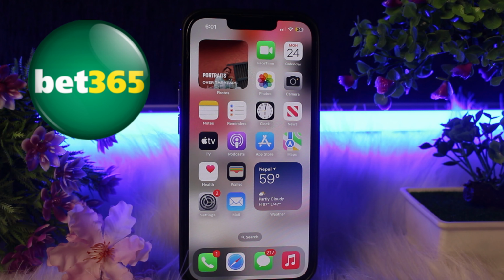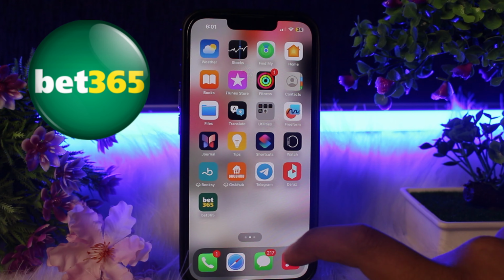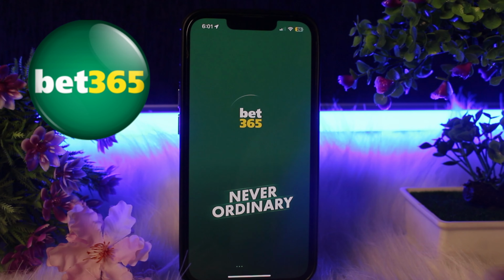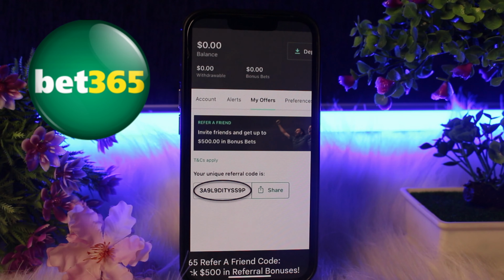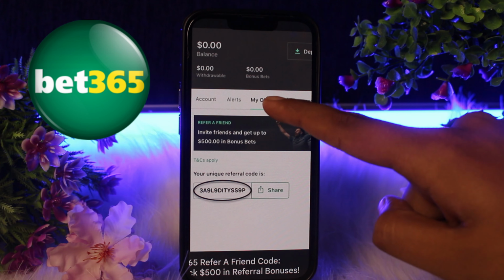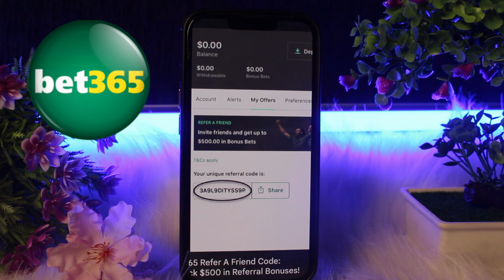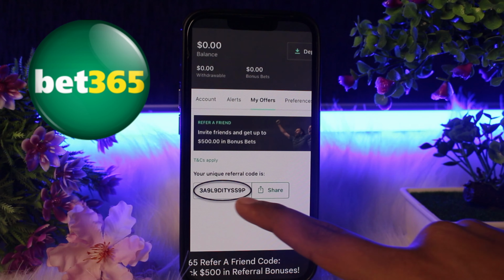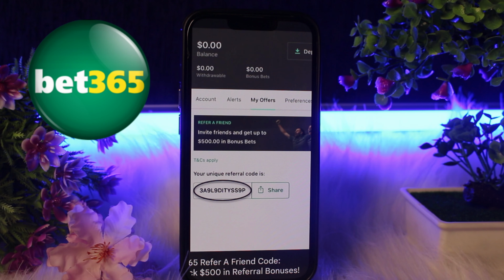How to Refer a Friend on Bet365 & Claim Your Bonus - 2026